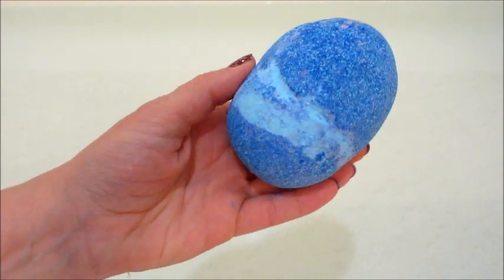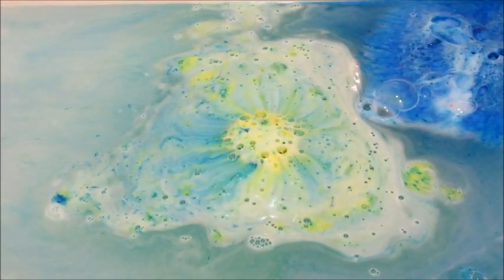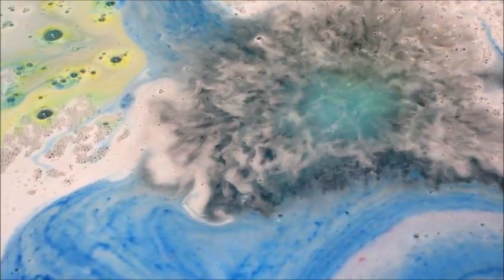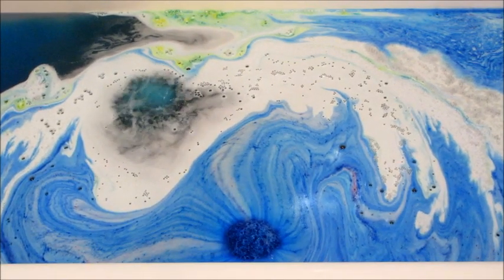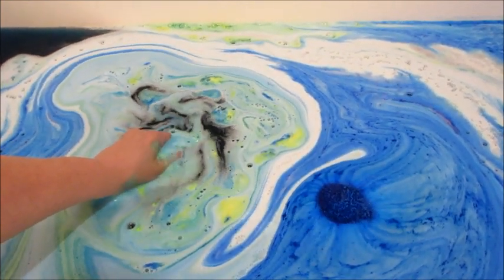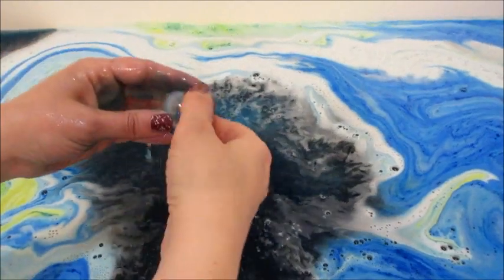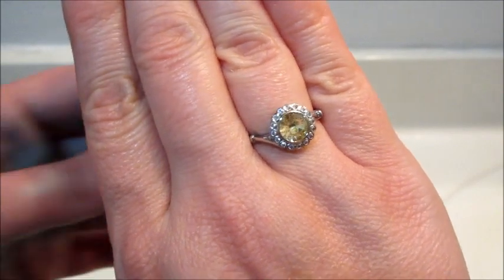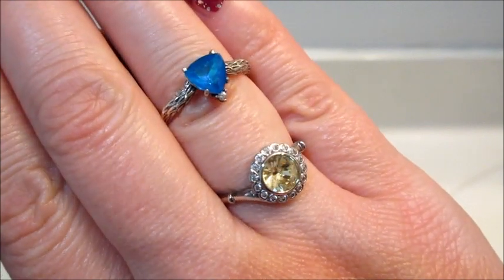Fragrant Jewels Ring Reveals - Ice Phoenix vs Winter Solstice Bath Bombs!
Today’s ring reveal came from the Winter Solstice & Ice Phoenix Bath Bomb!